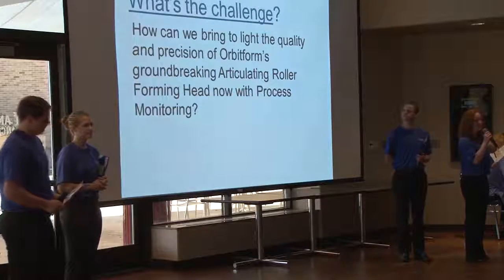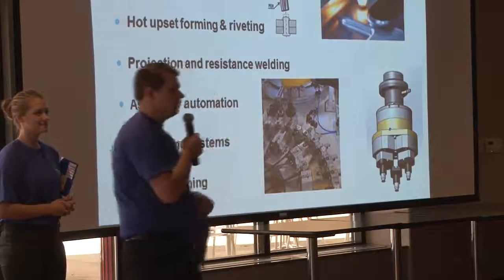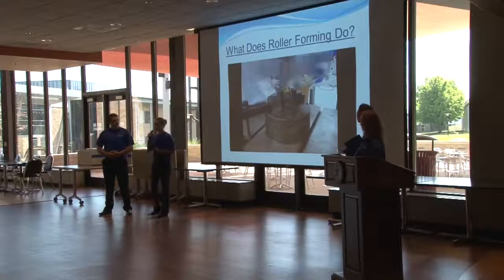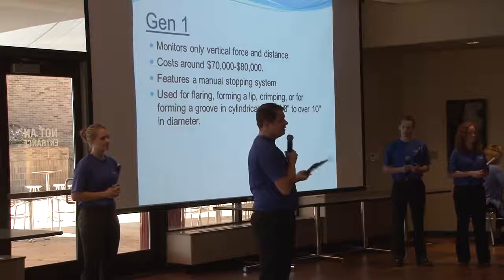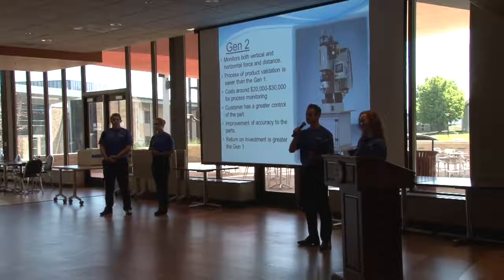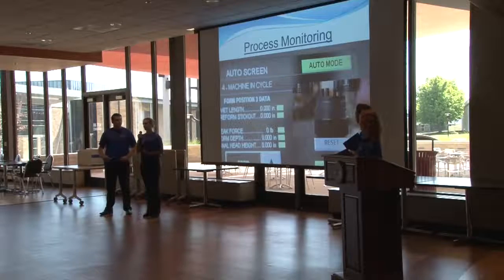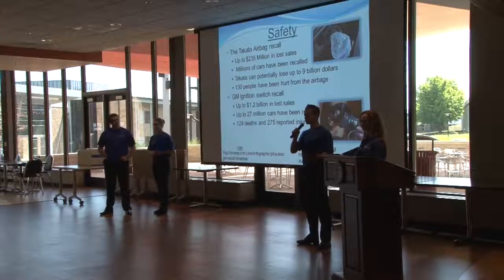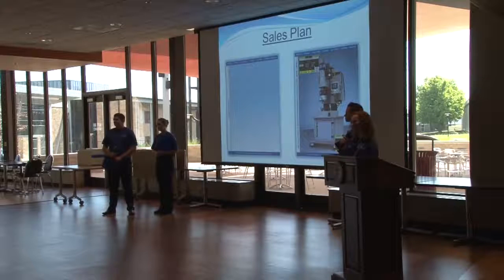2016 iChallengeU Orbitform Final Presentation